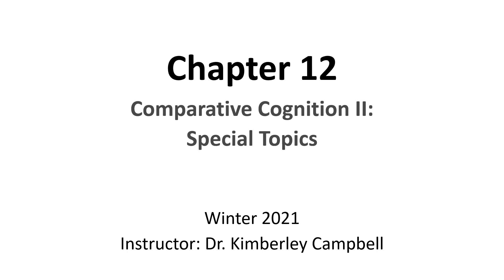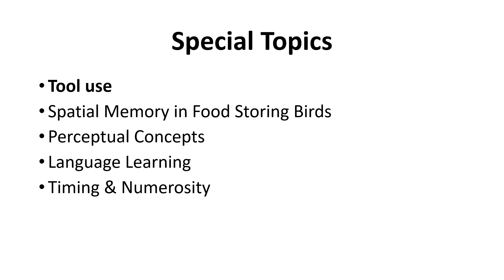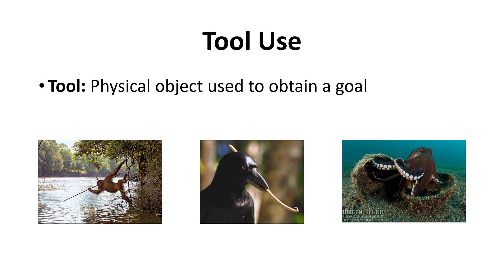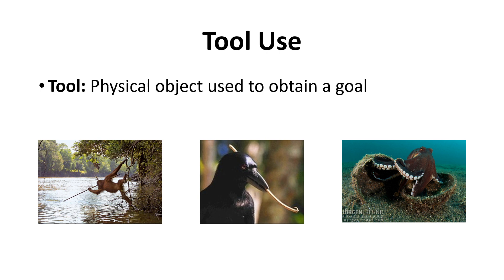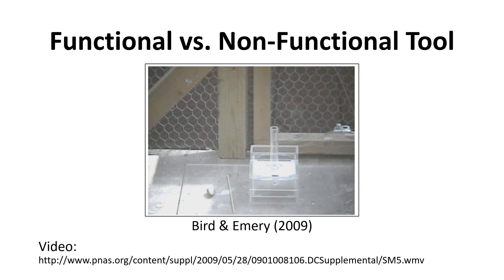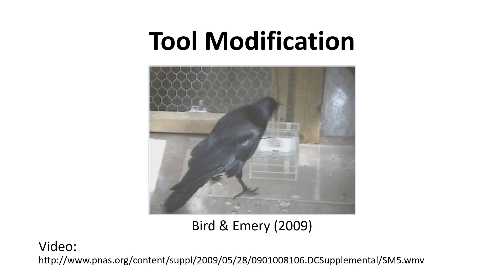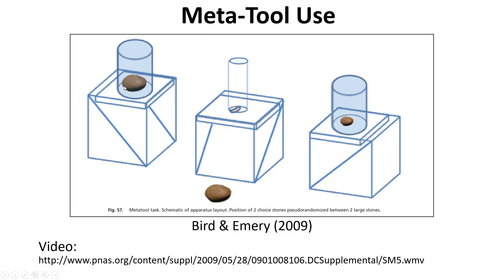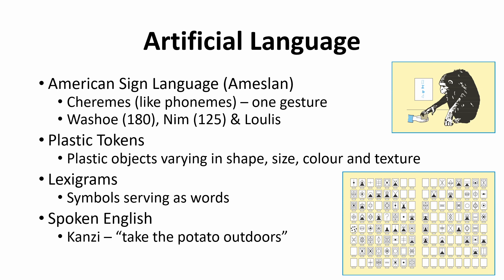PSYCO 381 - Chapter 12